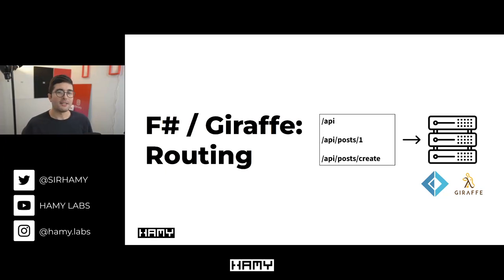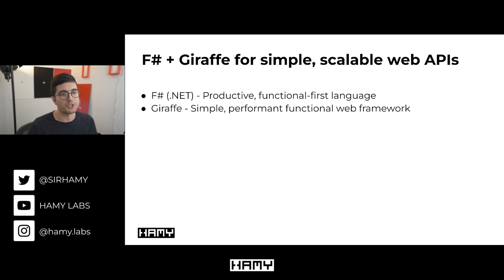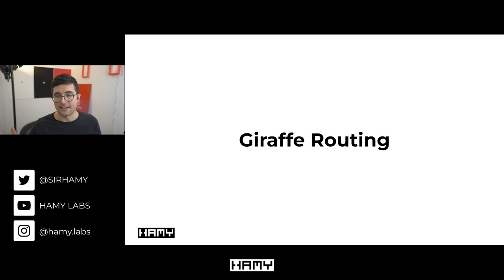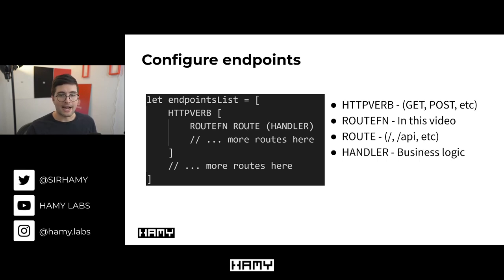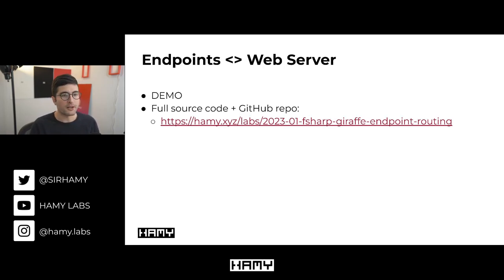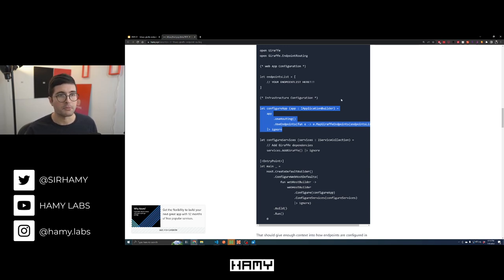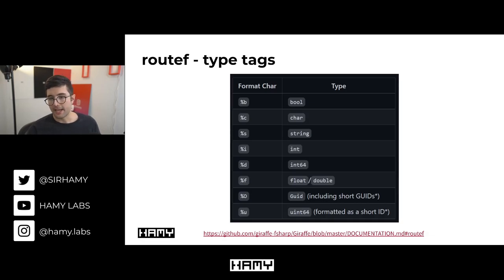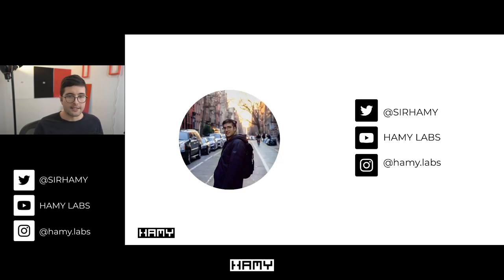Endpoint Routing with F# / Giraffe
In this video we'll dive into endpoint routing for web APIs built with F# and Giraffe. We'll go through all the most common endpoint configurations and provide full source code for you to run yourself.

Chapters

00:45 - Context and Prerequisites
01:55 - Giraffe Routing
06:40 - Basic Routes
09:40 - Parameterized Routes

About me: I'm Hamilton - Creative Technologist / Entrepreneur. I build things with code and share my creations and process here. More about me